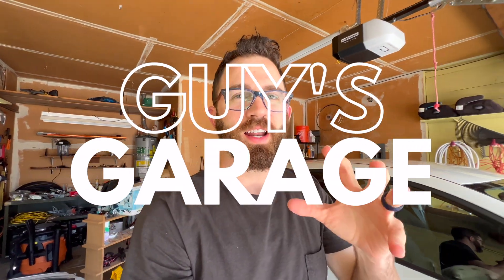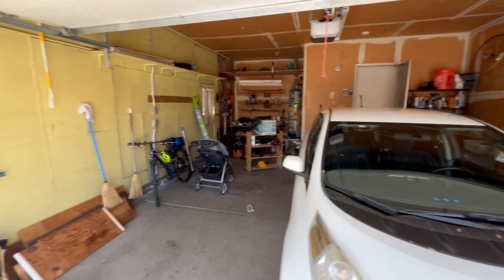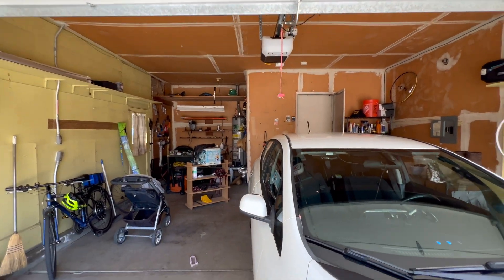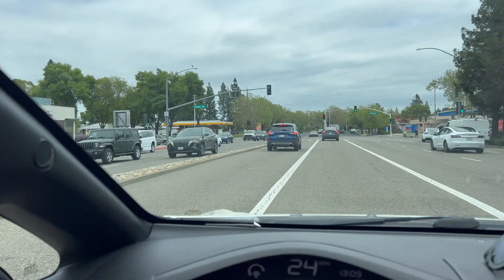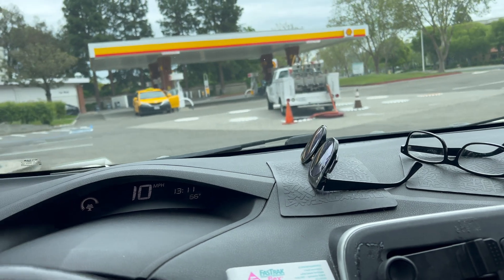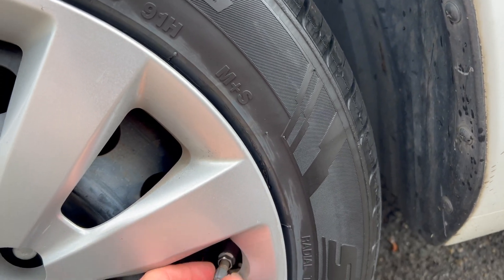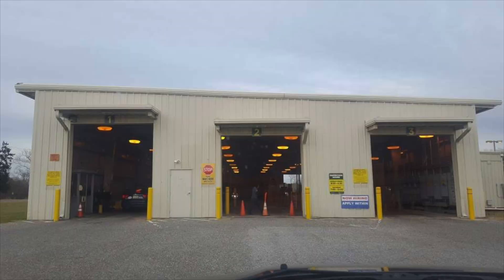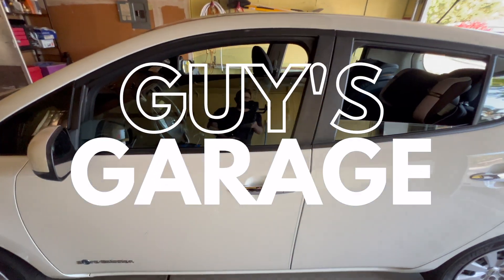This car only goes 70 miles..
In this video, join me as I share the story of replacing the tires on my 2013 Nissan Leaf. From dealing with a nail in the tread to selecting the right tires, I delve into the importance of tire maintenance, especially for electric vehicles. I also talk about how rolling resistance and tire inflation impact range, and gain insights into managing car ownership costs. Join me on a quick road trip to test the new tires and learn some valuable tips along the way. Don't miss out on this informative journey into EV tire care